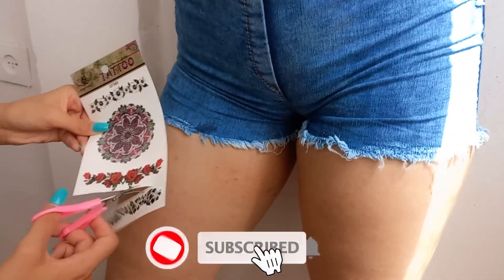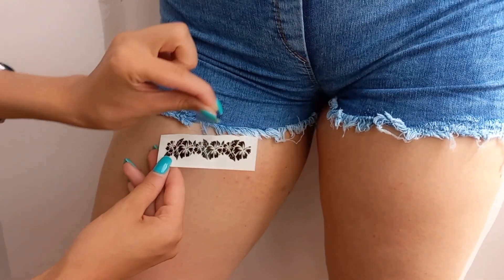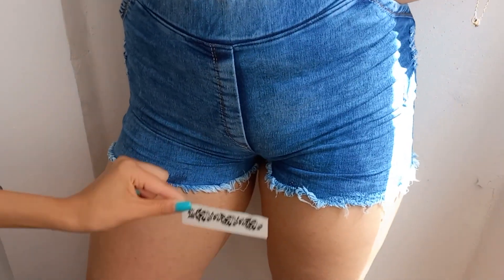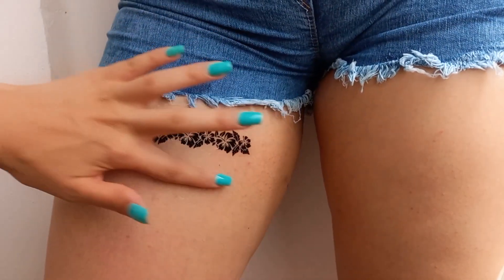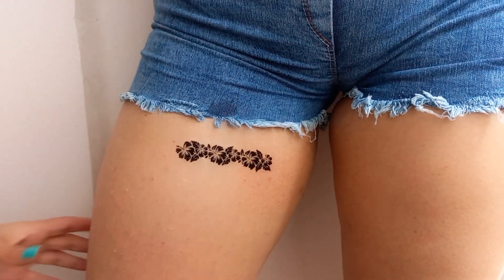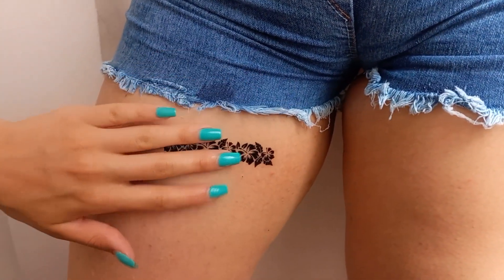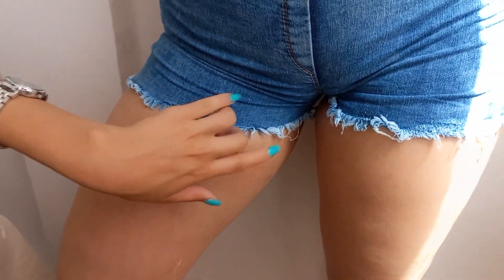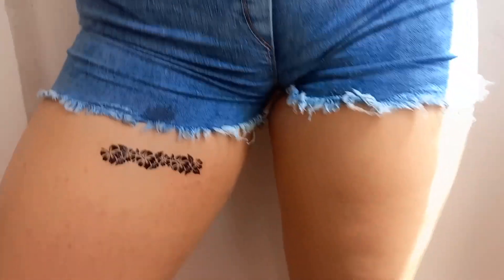Temporary Tattoo / Tattoo Sticker / Magic Tattoo / How To Apply 😊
1. Carefully clean the area you want to decorate with soap
and water, and pat it dry with a paper towel.
2. Peel off the clear backing from the tattoo
3. Place the image face side down on your skin.
4. Place a wet cloth or sponge firmly onto the paper.
5. Hold for around 30 seconds and then gently slide the
paper off.
6. Wait for the tattoo to dry.